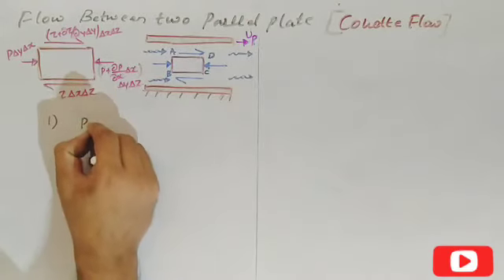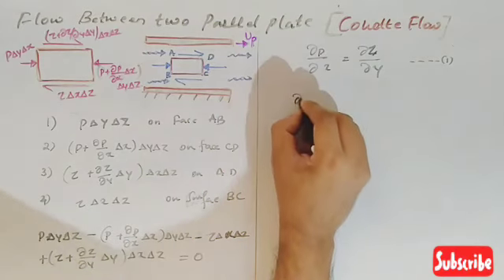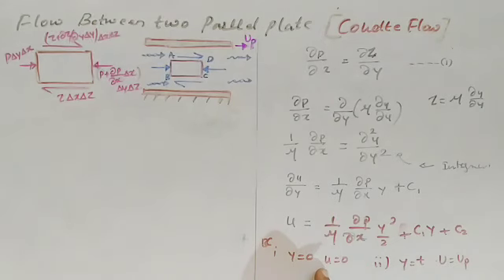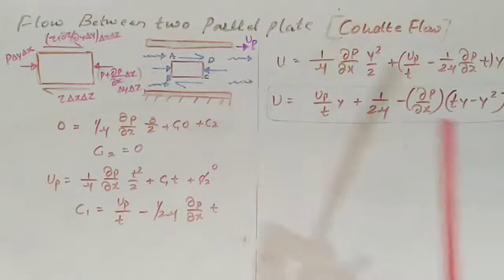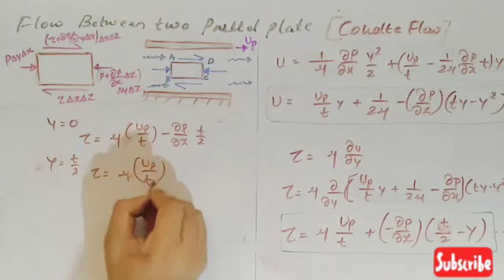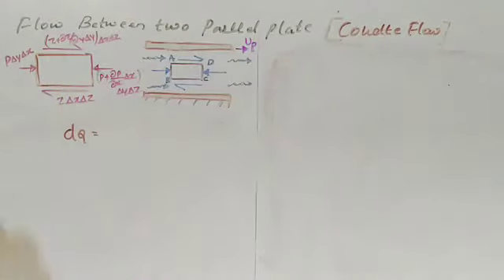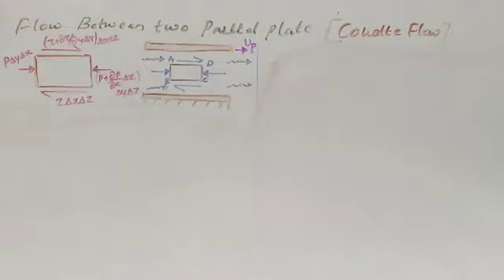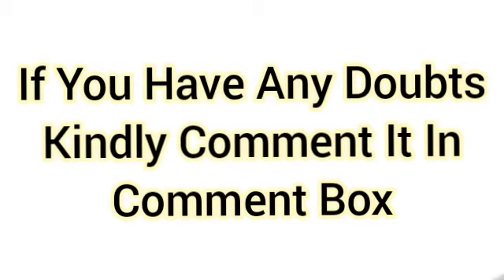Fluid Mechanics Module 3 : Laminar Flow | Couette flow | Part 12 | VTU | GATE | Onlineclass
Topic :  Laminar Flow Through Two Parallel Plates - One Stationary Plate & Other Moving Plate
(Couette Flow)